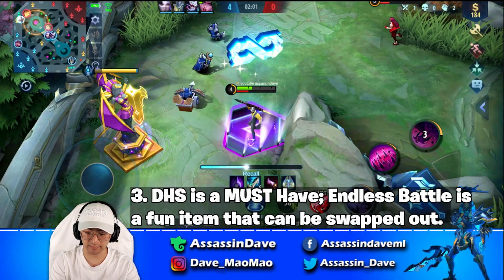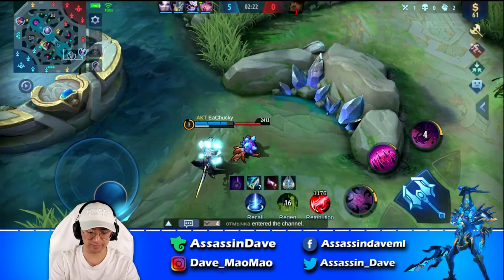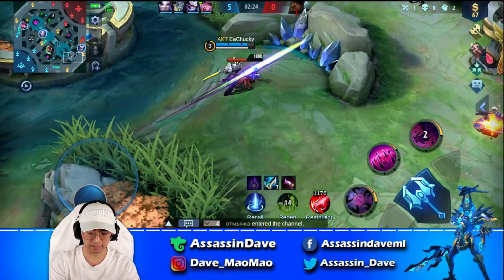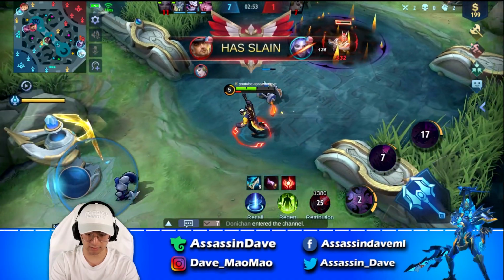This New Hanzo Build is TOO OP, Must be BANNED | Mobile Legends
20% Bonus Diamond in 2 Steps:
Step 2: Make sure to Download "AppCoins Wallet" from Google Play to Track your Bonus:

Big Shoutout to our Latest team FF family member: Antique Cuirass - FF Family

Equipment:
1.Phone: Red Magic 6 (Best Gaming Phone I ever used!)
2.Earbuds: Flydigi Cyberfox T1 True Wireless Low Latency Gaming Earbuds

Dave’s Wish List:

Trovo: AssassinDave
ML In-Game ID: 18596434 (Follow me in game)

Time Stamp:
00:00 start
01:36 Build & Reason
03:56 In Depth Gameplay Analysis

In this video:
Global 1 Hanzo Gameplay
advanced Hanzo Guide
How to play Hanzo in Mobile Legends
Hanzo Best Build